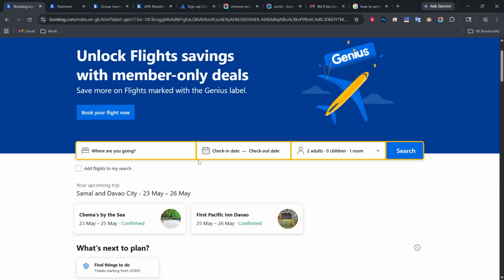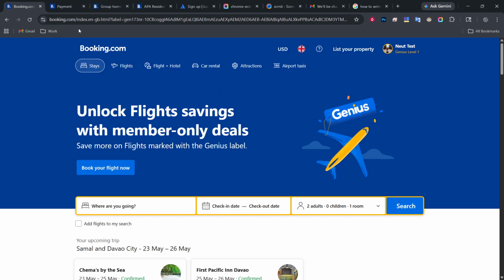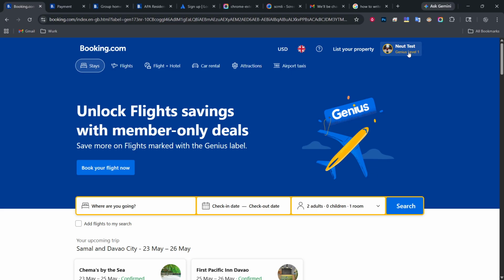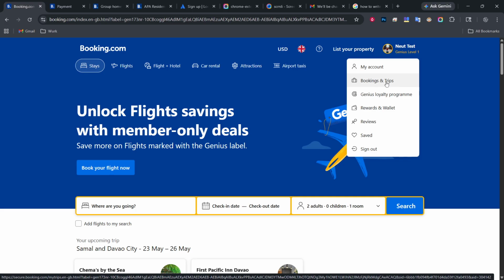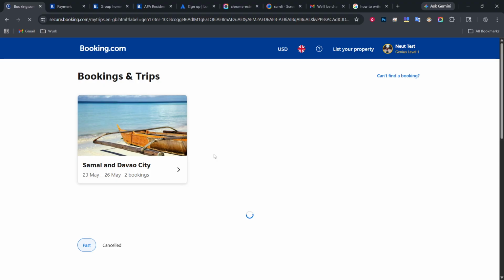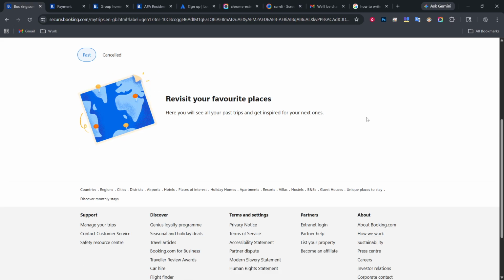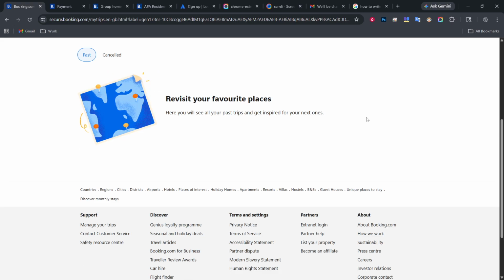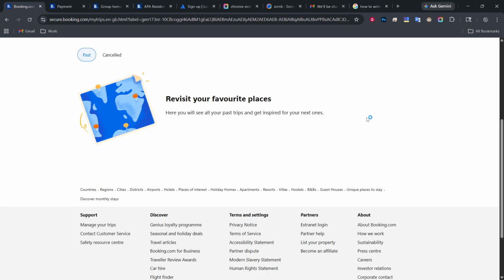How to Write Review on Booking.com [2026 Full Guide]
How to Write a Review on Booking.com

In this video, we show you exactly how to write a review on Booking.com to share your travel experiences and help future guests make informed lodging decisions. Utilizing this feedback platform allows you to score individual aspects of your stay—such as cleanliness, staff hospitality, and location—while providing specific context about your accommodations. Mastering this review process is essential for maintaining transparent, reliable property scores across the travel community and providing direct, constructive insights to property owners and hospitality managers.

Submitting your verified property rating involves accessing your guest account portal, retrieving your completed travel itineraries, and filling out the structured feedback forms. We focus on locating the secure evaluation invitation within your personal dashboard, assigning numerical ratings across core performance categories, and drafting clear, policy-compliant text summaries detailing your actual guest experience. Following these evaluation steps ensures your feedback uploads successfully, complies with content guidelines, and appears on the property's public profile without triggering administrative formatting blocks or processing errors.

Technical Specs:
Software: Booking.com Guest Portal; Feature: Guest Reviews & Property Ratings